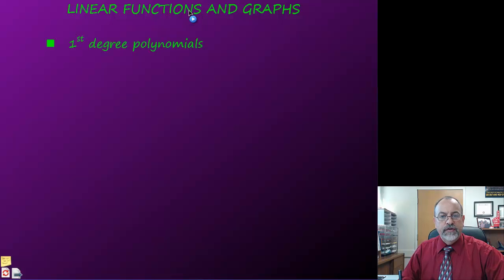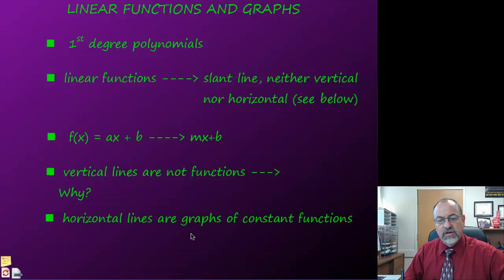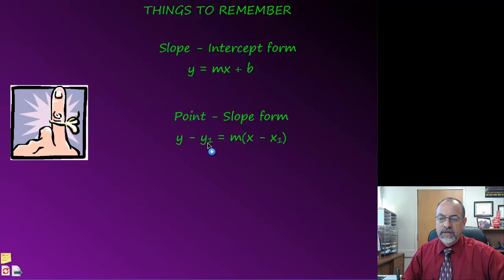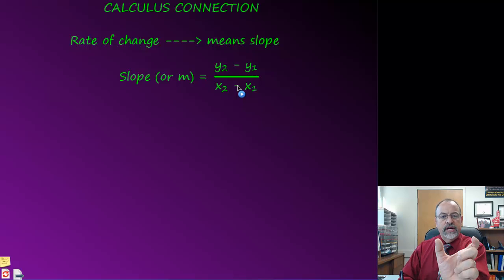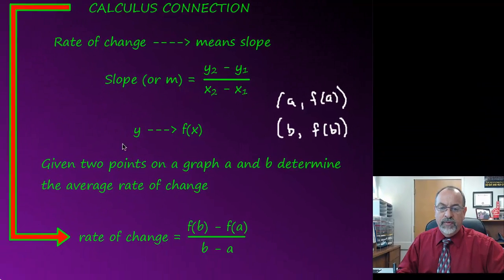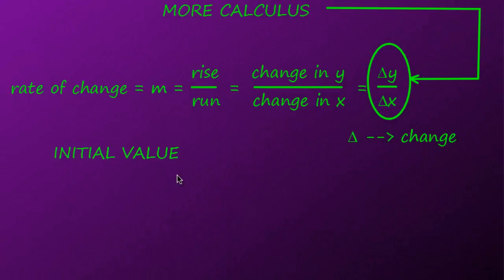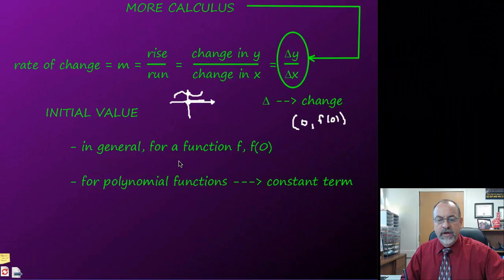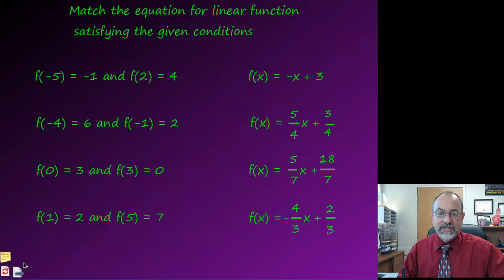PC - Chapter 2 Lesson 1B - Linear Functions.mp4